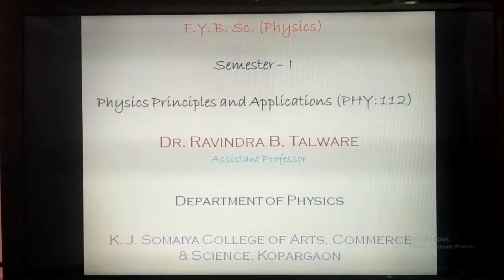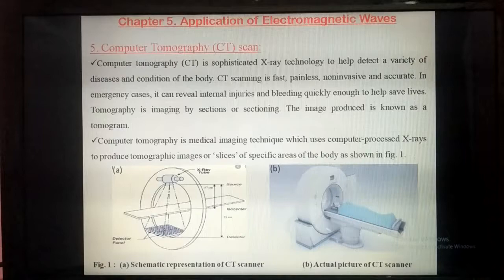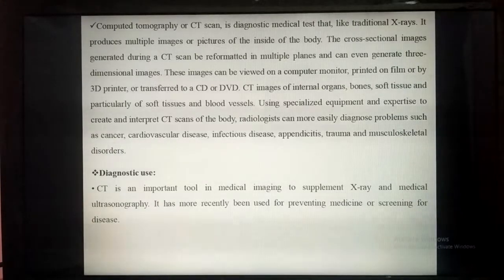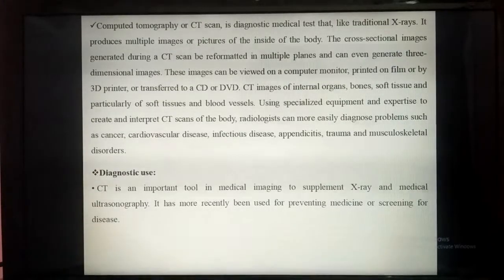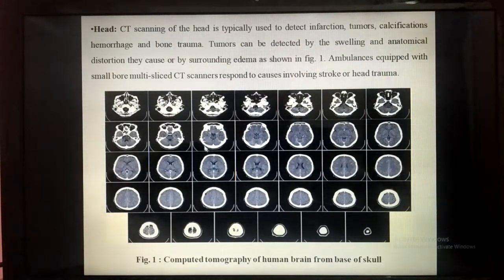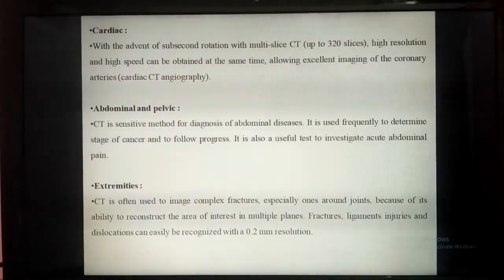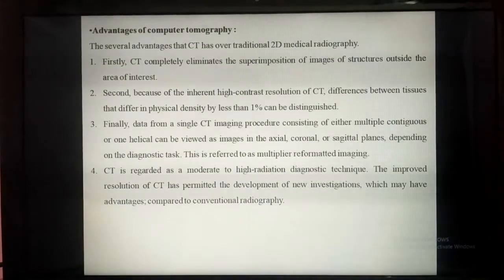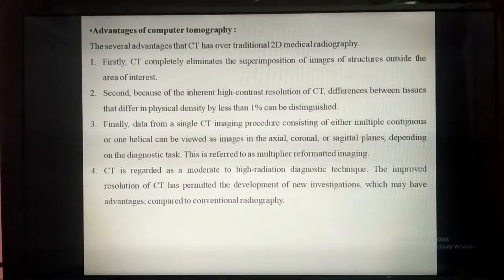FY BSc Physics - II, Sem - I, Ch - 5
Computer Tomography